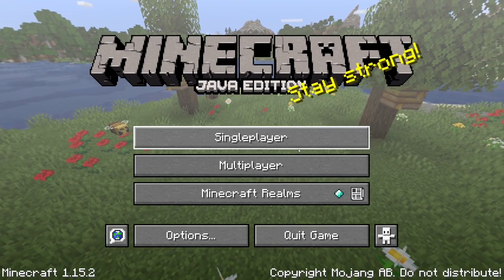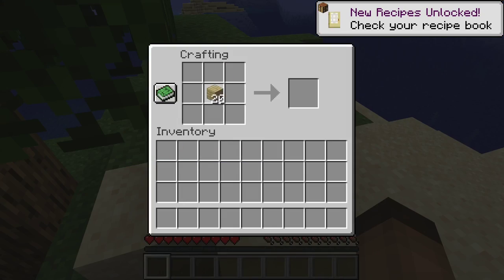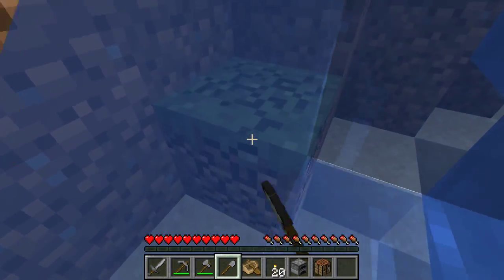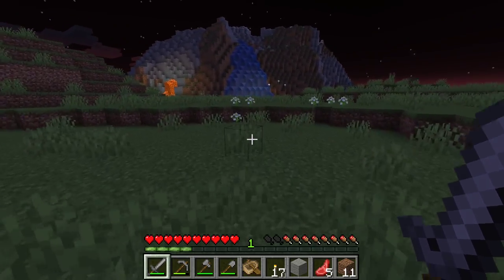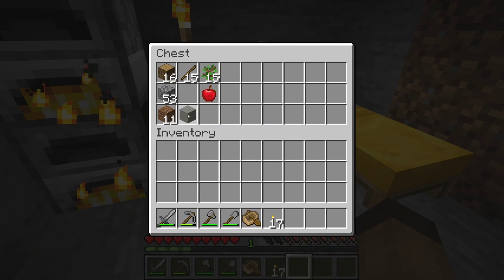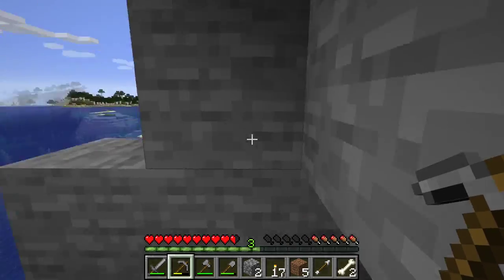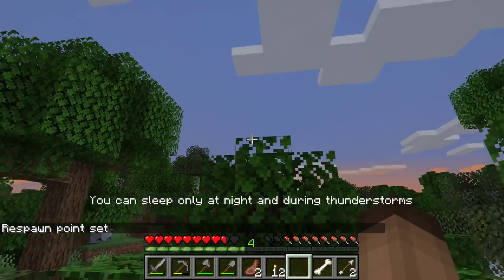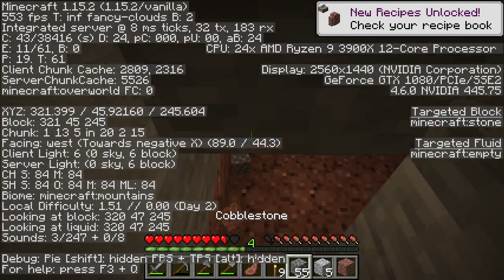Coming Back To Minecraft! | Minecraft Survival Series Part 1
In this video, I'm coming back to play some good old Minecraft!

My school break is ending so there will be fewer videos :(